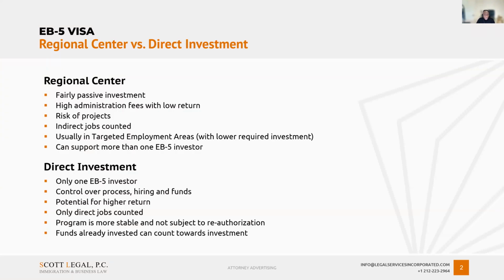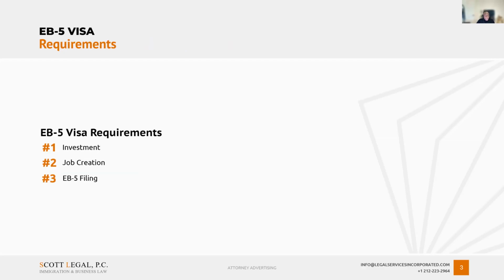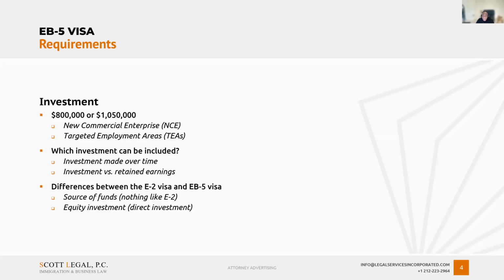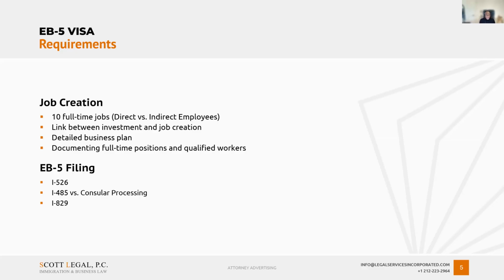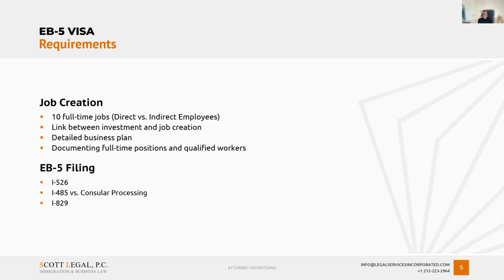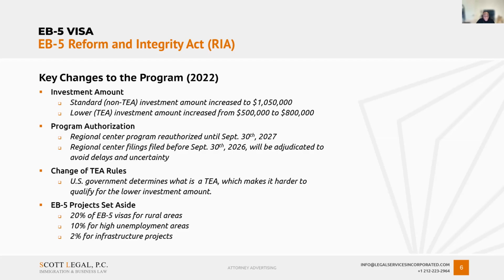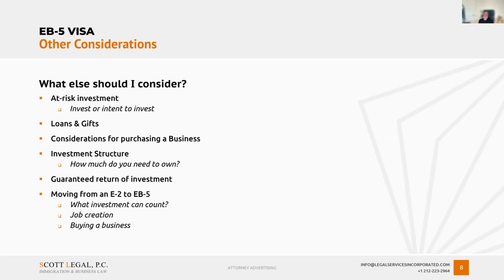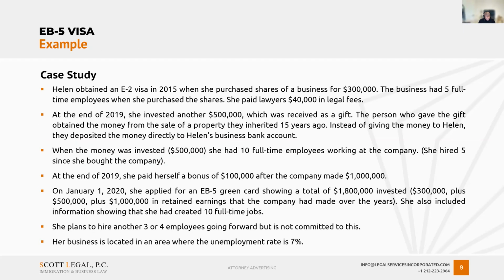How to Get an EB-5 Investor Green Card (Direct Investment & Regional Center)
Are you considering investing in the United States and securing permanent residency for yourself and your family?

In this in-depth webinar, we break down how the EB-5 Immigrant Investor Program works and what it takes to qualify for an investor green card through both Direct Investment and Regional Center options. If you are evaluating whether EB-5 is the right path for you, this session will give you the clarity you need before making a major financial commitment.

Speaker: Ian E. Scott, Esq.

In this webinar, we cover:
• Current minimum investment amounts and the 10-job creation requirement
• Key differences between Direct Investment and Regional Center models
• Strategic considerations when transitioning from other visas, including the E-2
• Practical insights into structuring a compliant EB-5 investment

An EB-5 investment is a significant decision that requires careful planning and a strong understanding of the legal framework.

If you are serious about obtaining permanent residency through investment, this webinar is essential viewing.